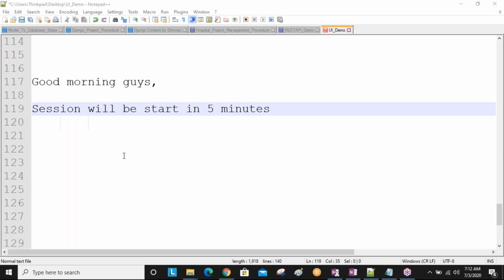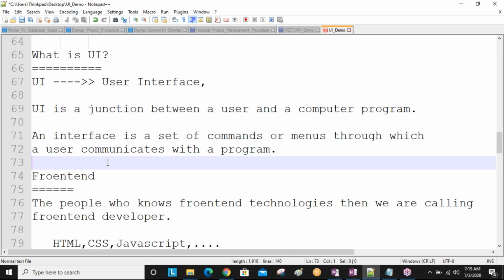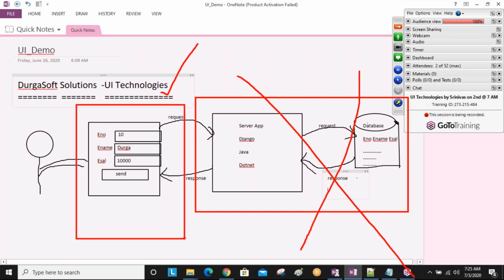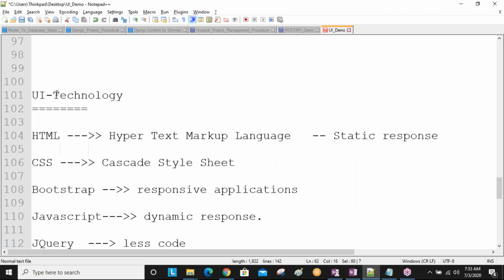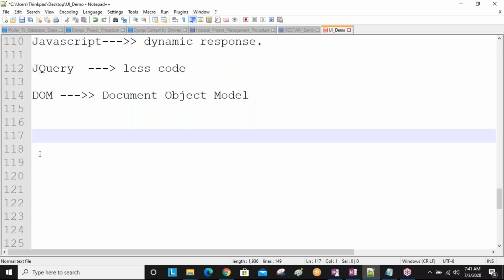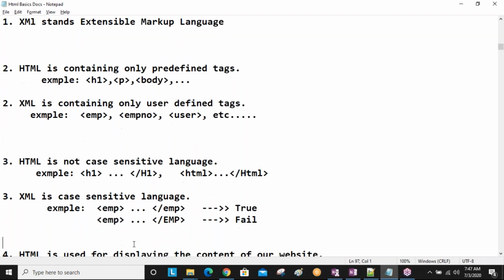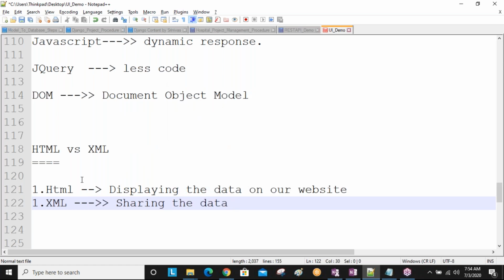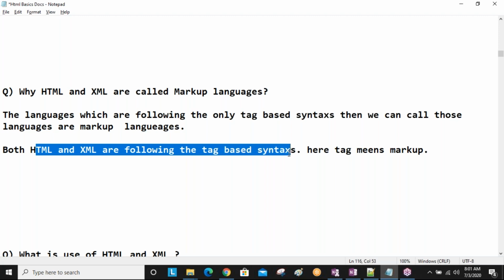UI Technologies tutorial || Demo - 2 || by Mr. Srinivas On 03-07-2020